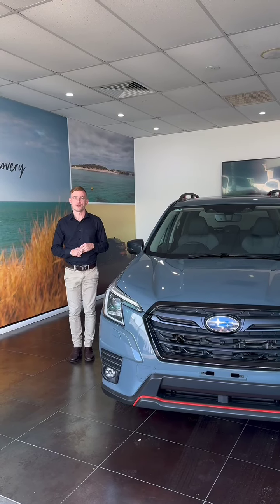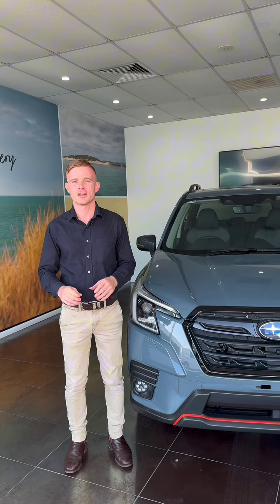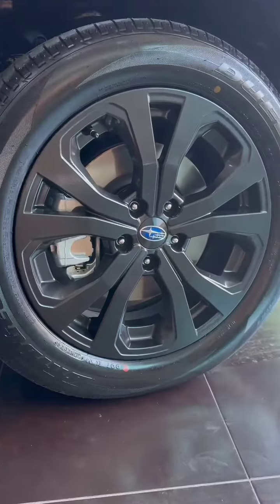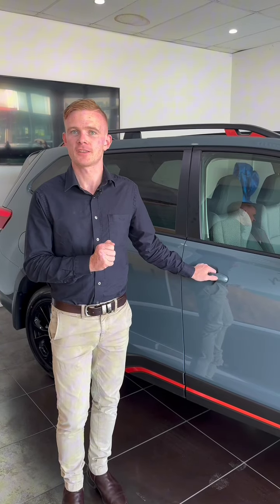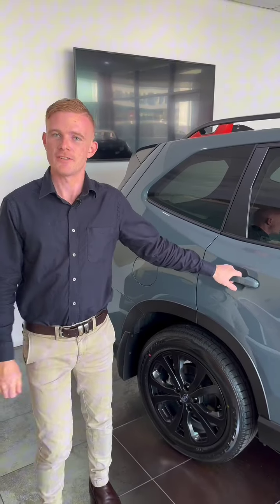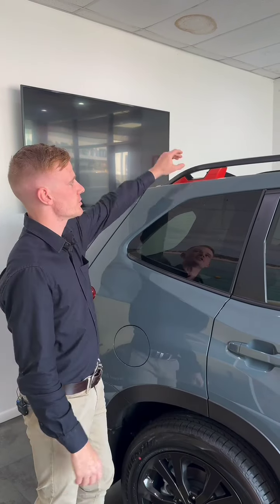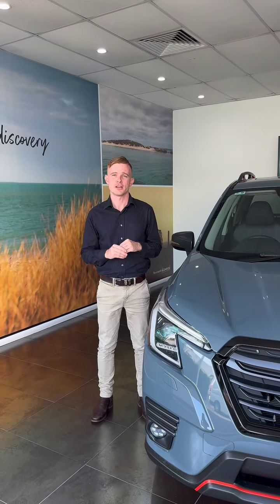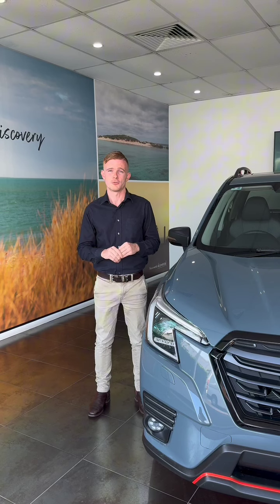Subaru Forester Range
Take on next level adventures.

The Subaru Forester range are the trusted SUVs driving Australian families to discover every corner of this great country. Engineered for adventure, the Subaru Forester is perfect for city slicking and weekend getaways.

Visit von Bibra Ferry Rd or Robina today to find out more.